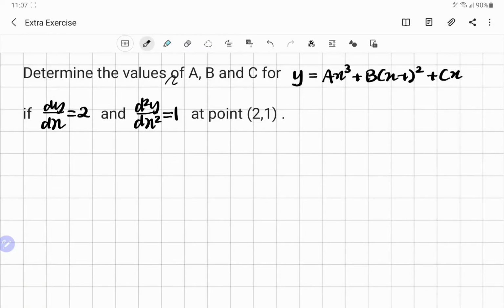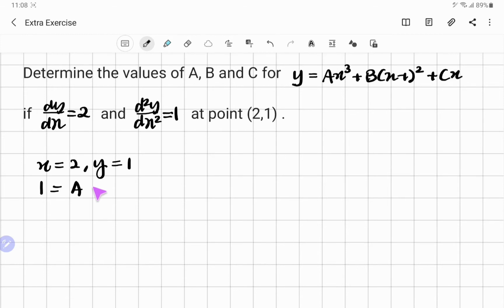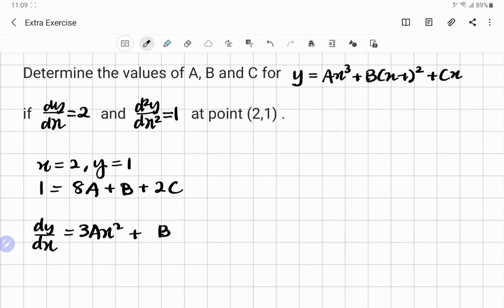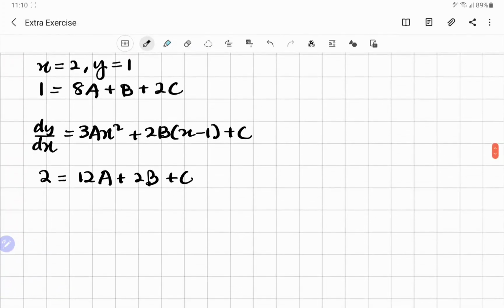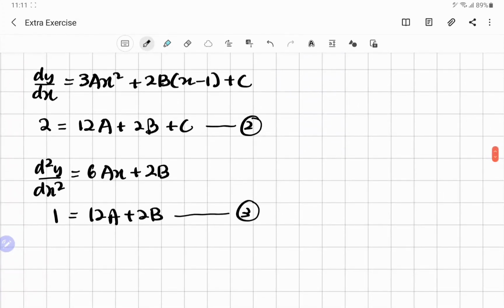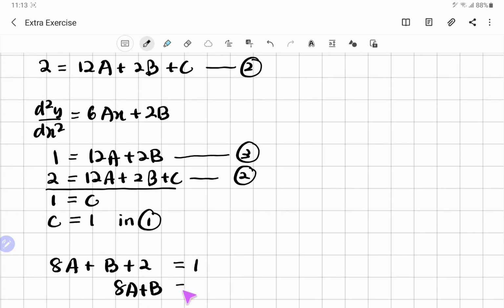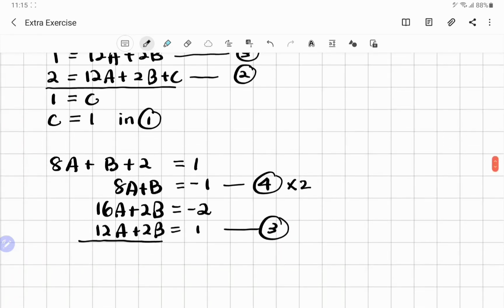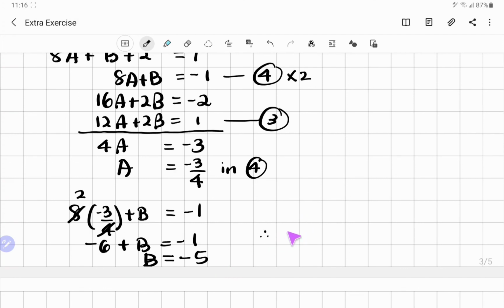Differentiation | Find the value A, B and C given first and second derivatives | Extra Exercise Q2